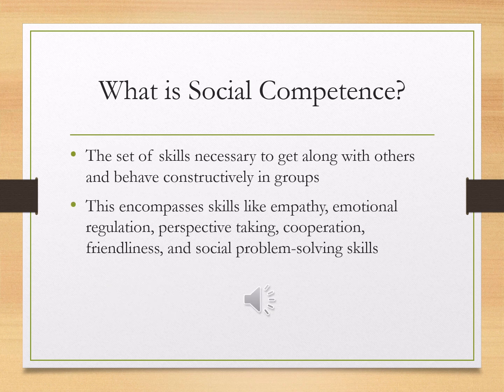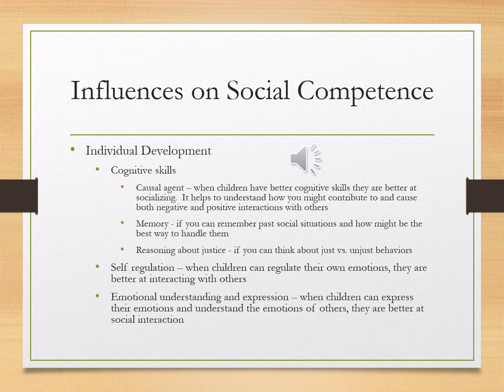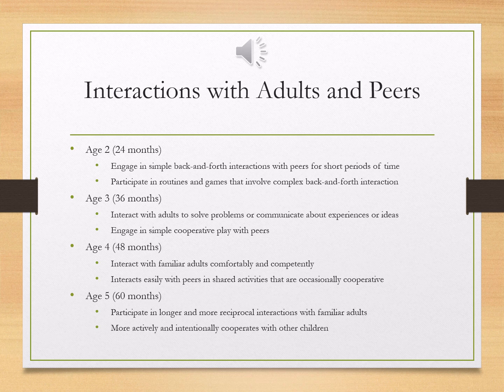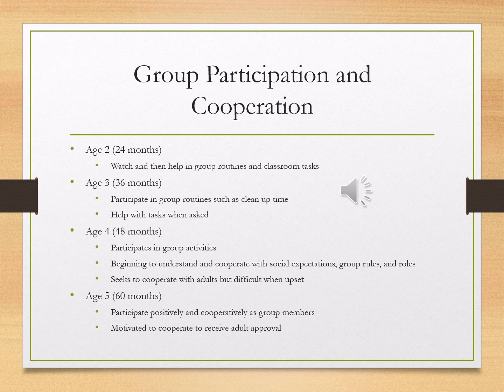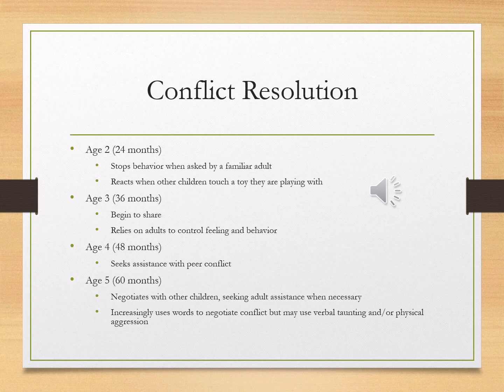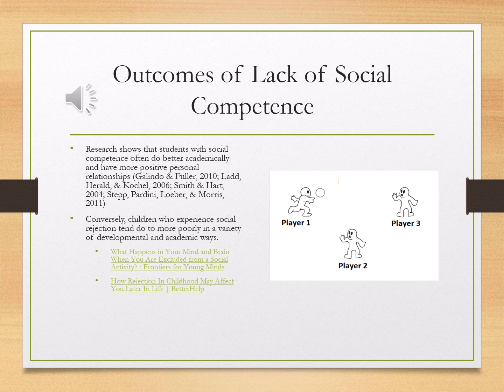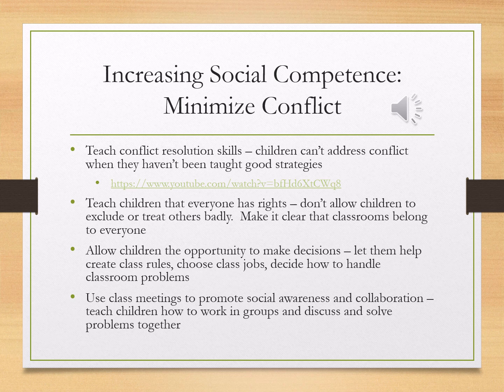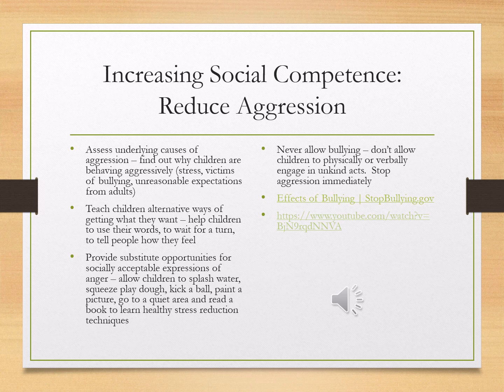Social Competence Online